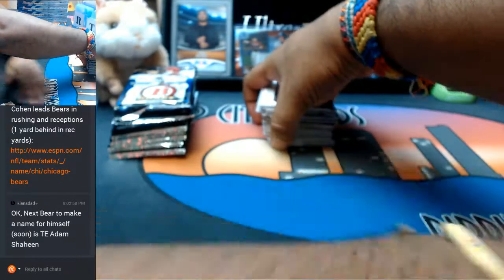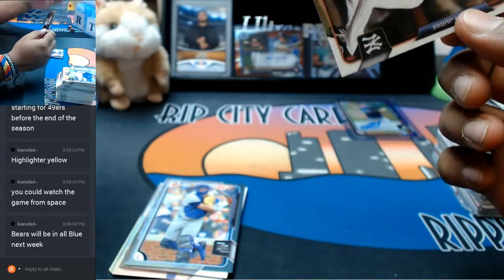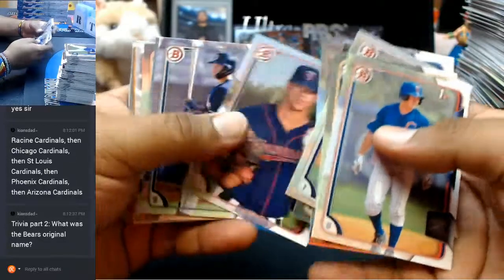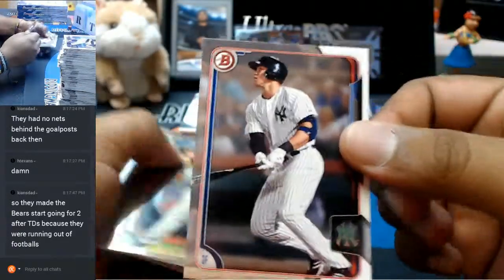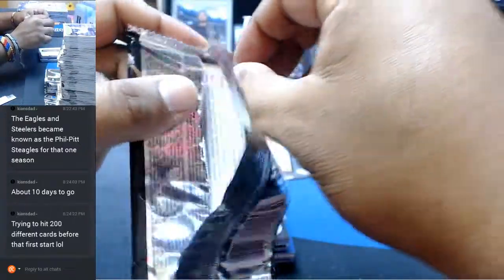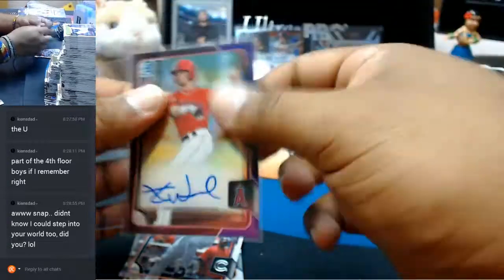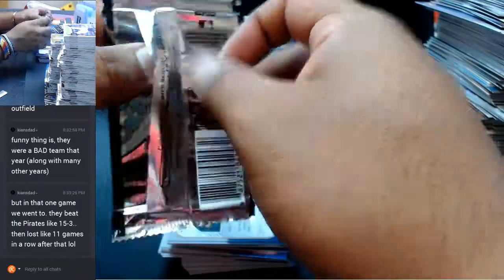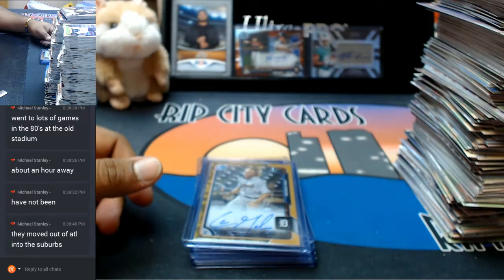2015 Bowman Draft Hobby Baseball 6 Box Half Case Break #2 EBAY